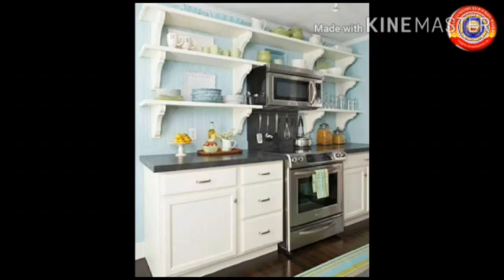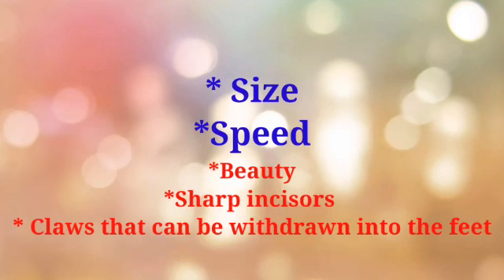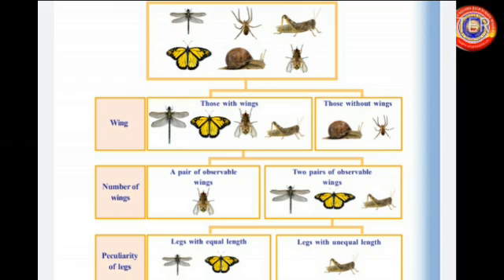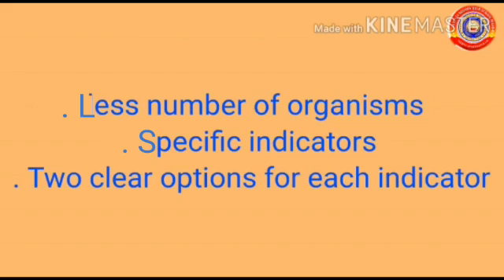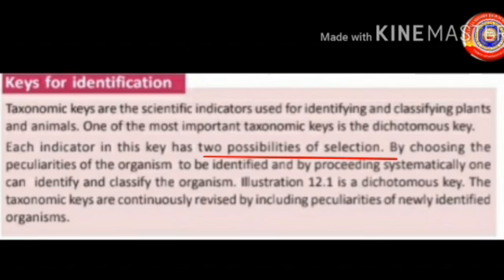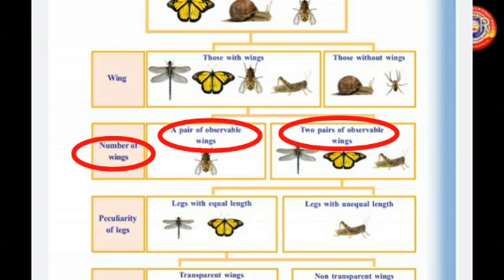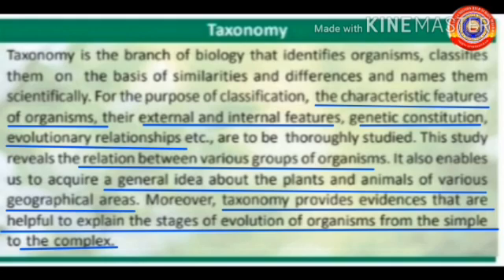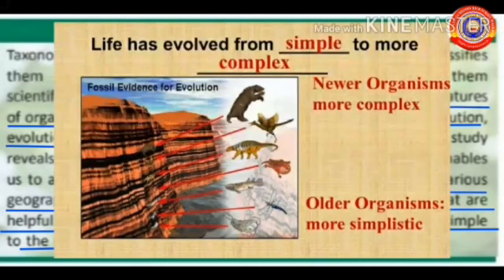Standard 8 Biology Chapter 4 Part 1 Why Classification.